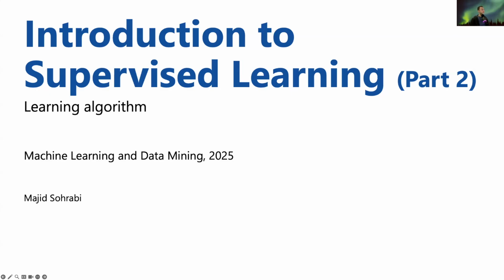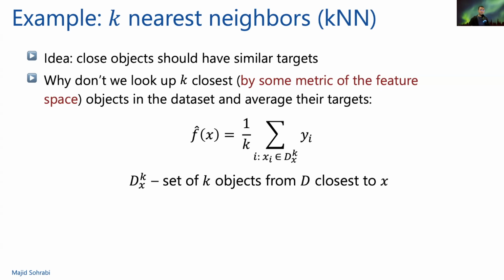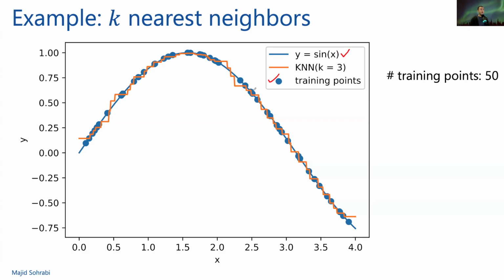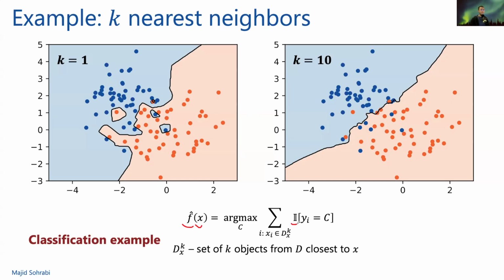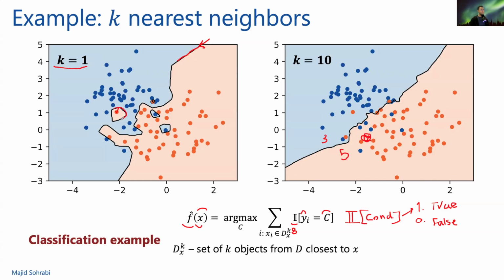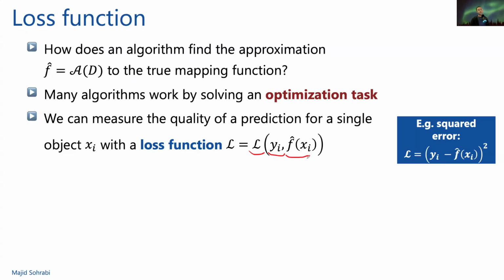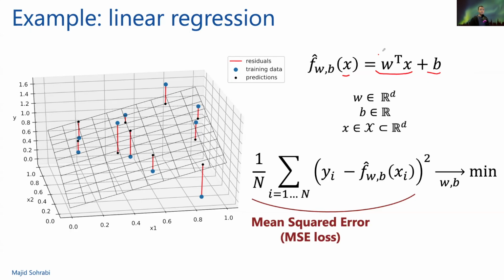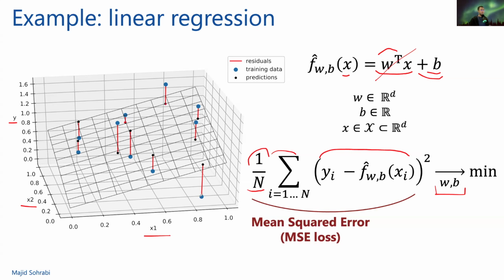Introduction to Supervised Learning (part 2)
Would you like to learn Machine Learning and Data Mining? If yes, then here is the right place for you.

In this tutorial, I present an introduction to a supervised learning task (part 2). Here, we define the Learning Algorithm in the context of Machine Learning.